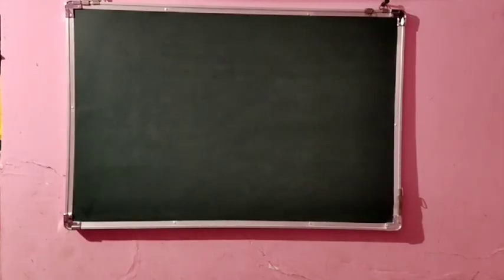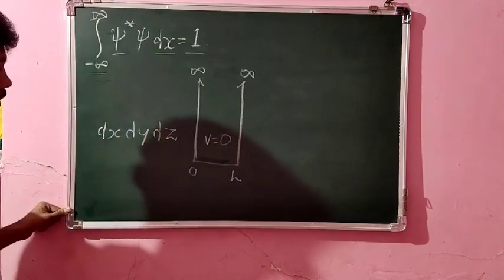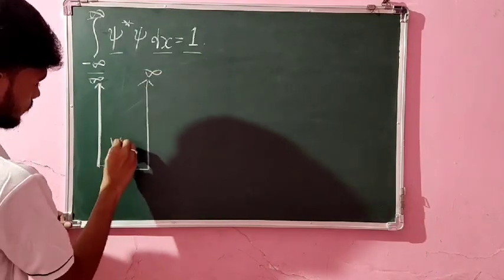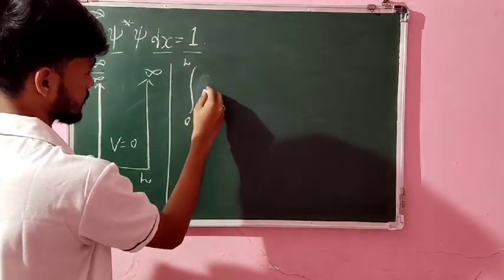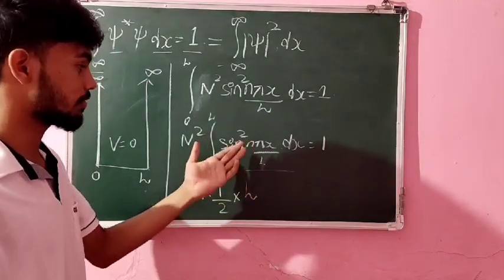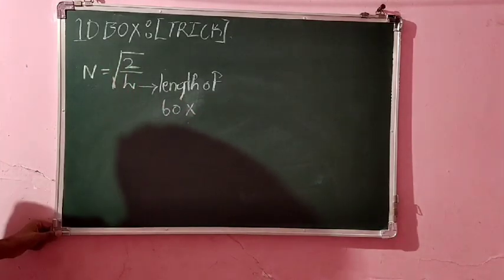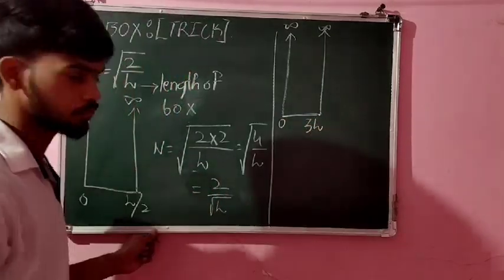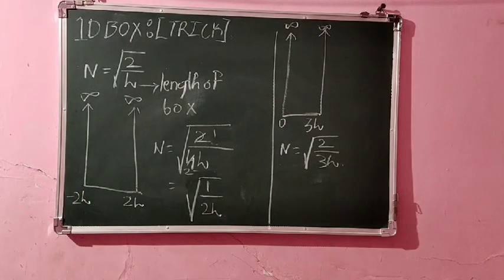TRICK || To find " normalisation constant " || 1-D BOX || PART -1